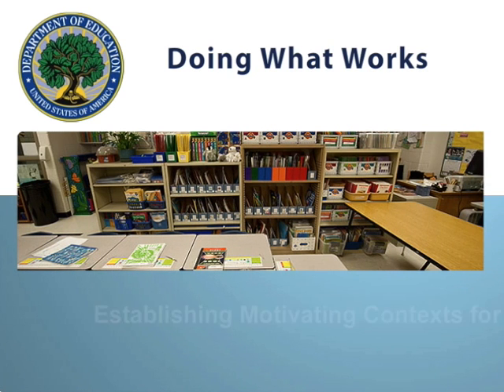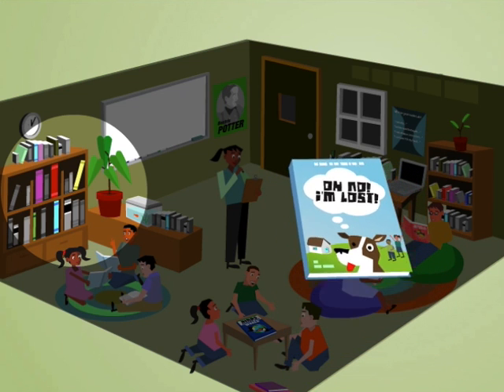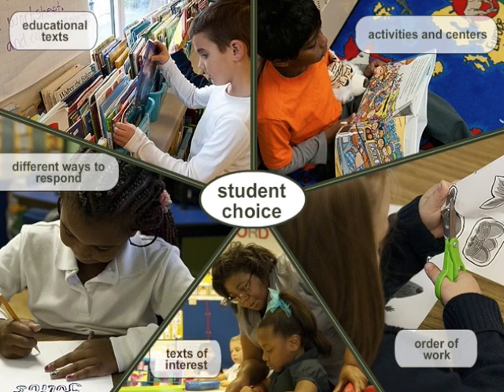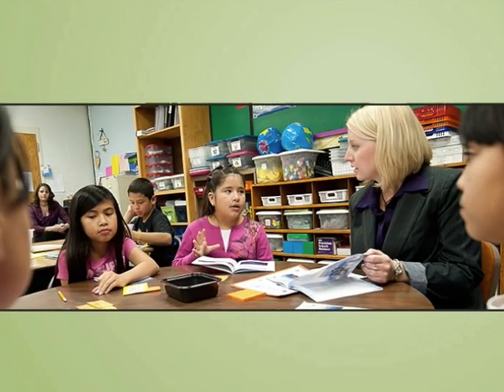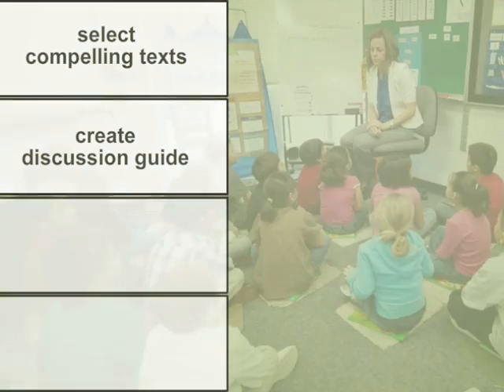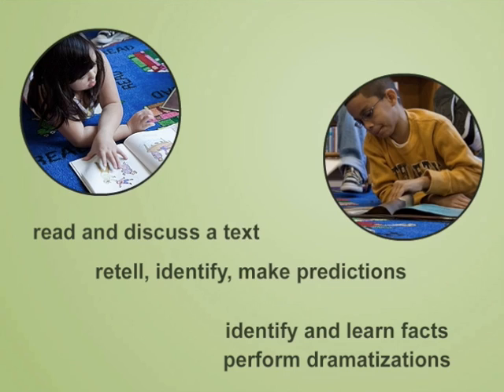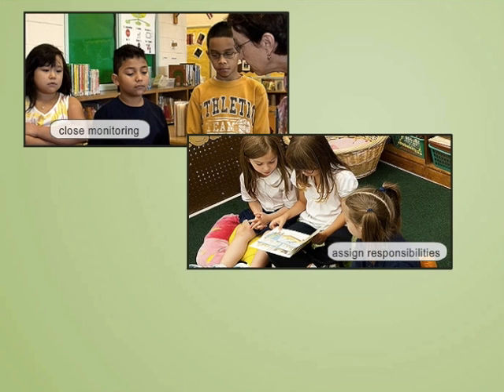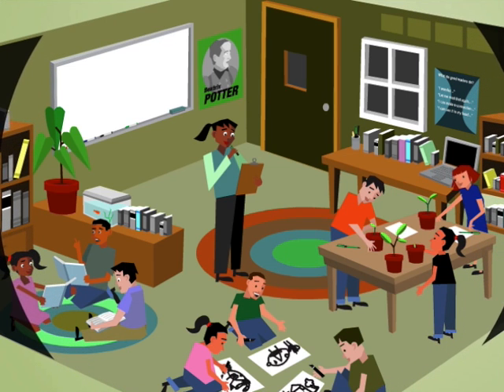Improving Reading Comprehension in Kindergarten Through 3rd Grade-- Pt. 3